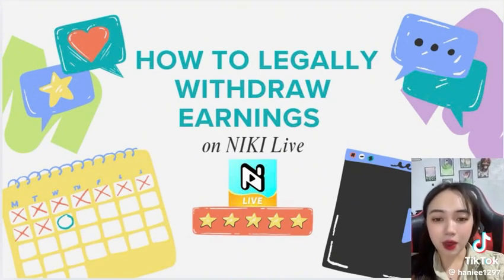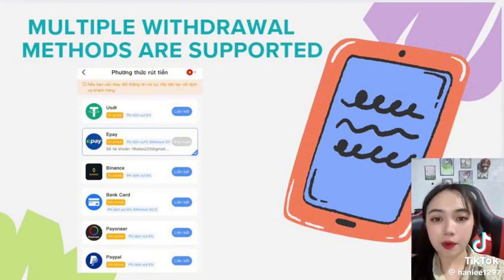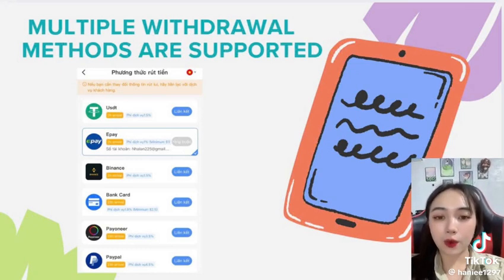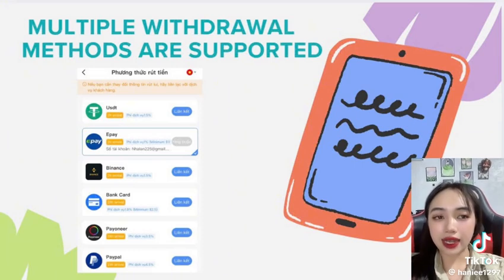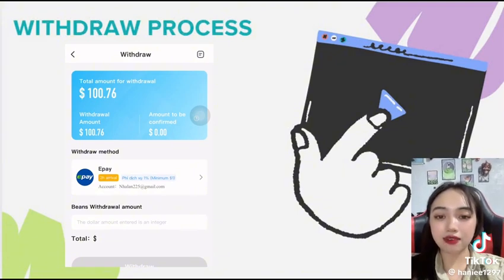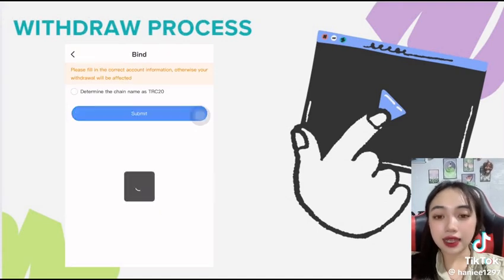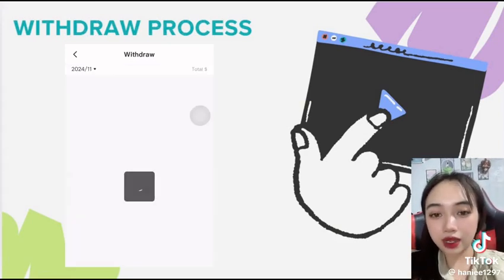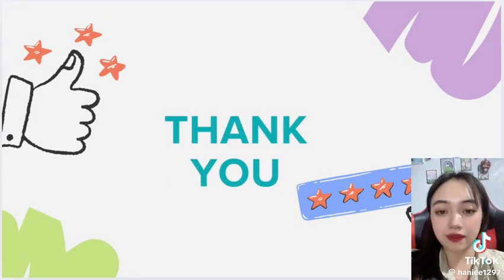How to Legally Withdraw Earnings on NIKI LIVE